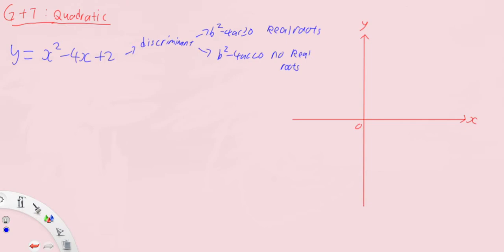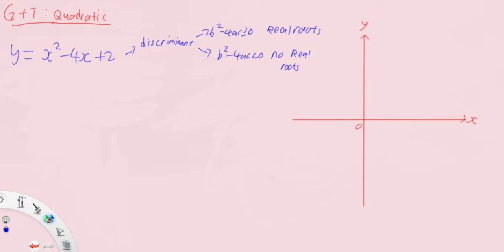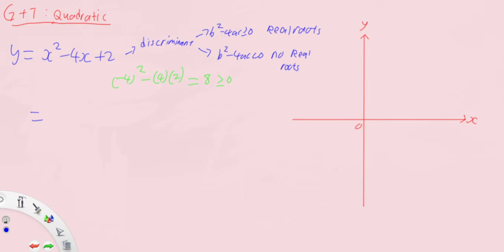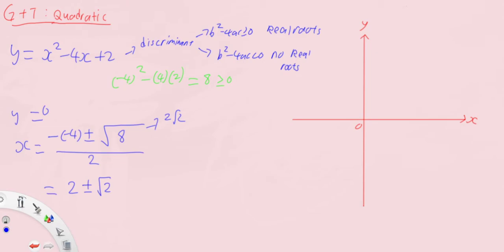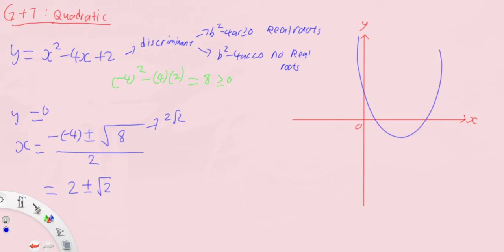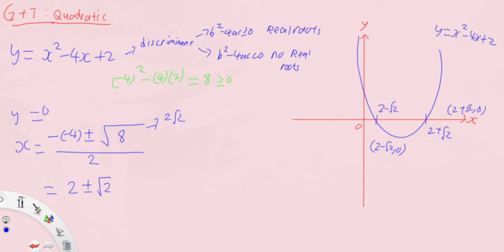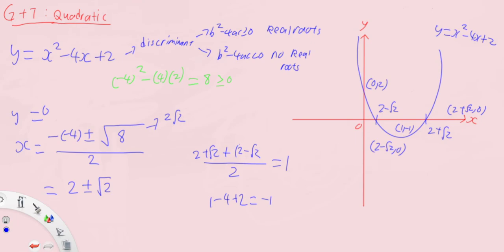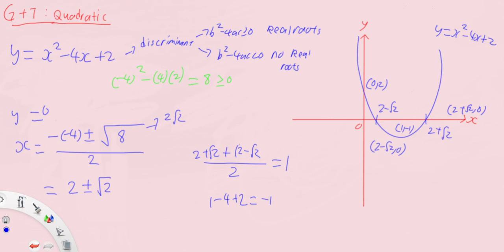8. Graphs & Transformations: Quadratic Formula 3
Hai~ :3

ono, equations that are not easily factorised with eye power & number sensitivity. Don't worry, discriminants would be useful to pinpoint the features of the graph. In this case, the discriminant is non-negative and we will be using our beloved quadratic formula!

Applicable to E/A Math, H1/H2 Math